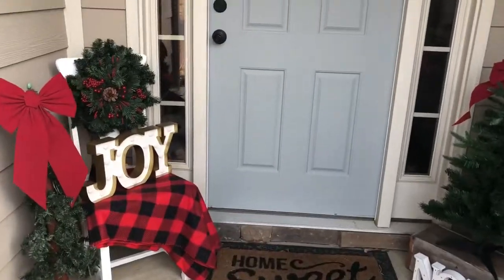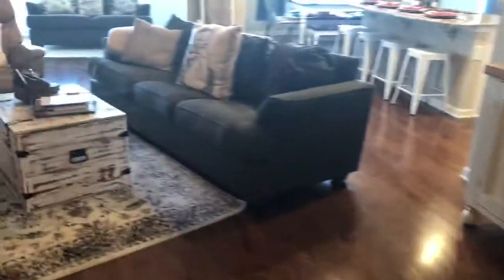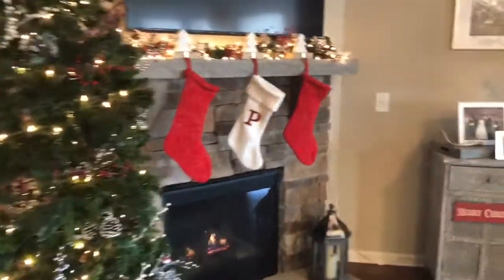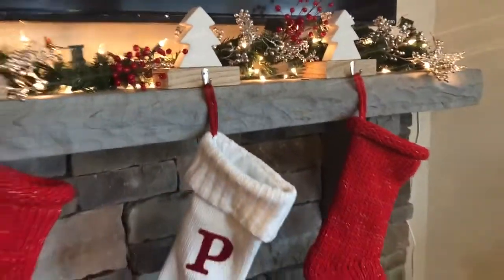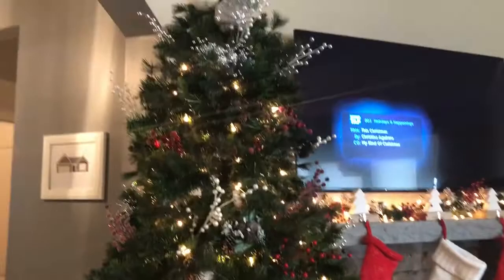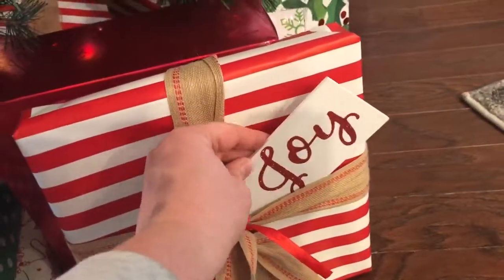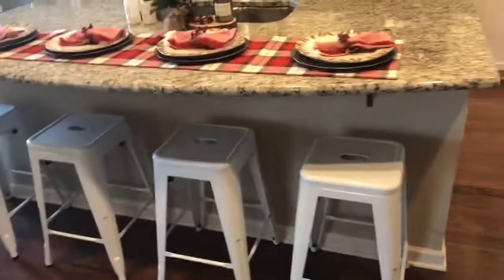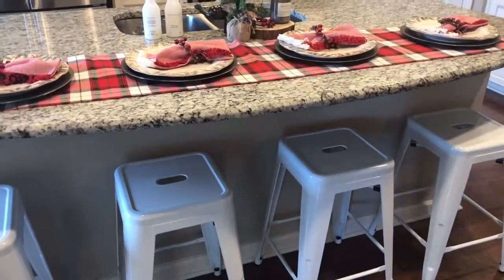Holiday Home Decor 2017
Dots & Details Holiday Home Decor 2017